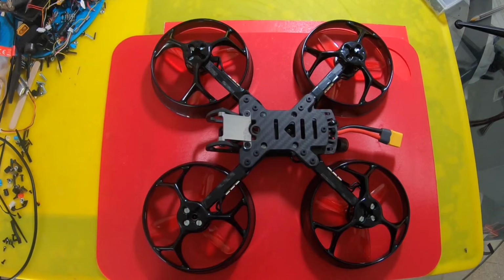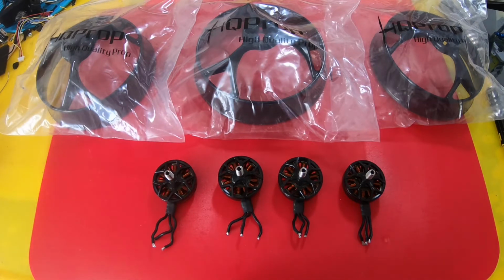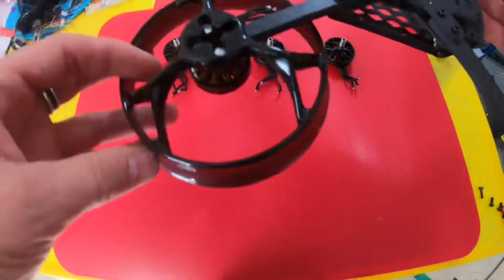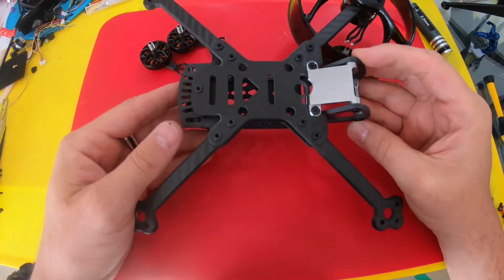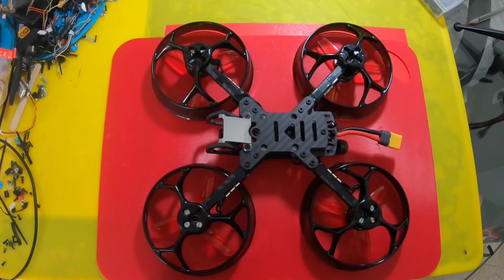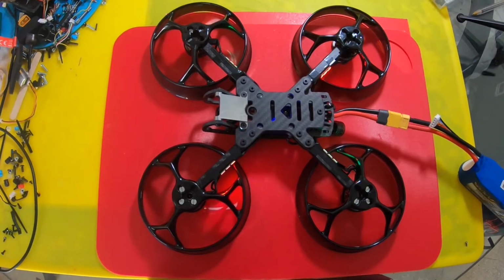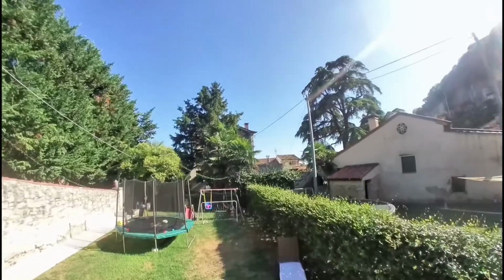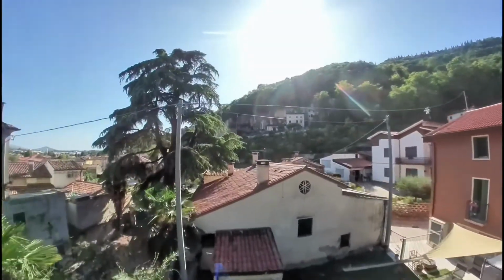New StanFPV 5” Ducts, “Remixwhoop” 4”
I transformed the Ummagawd Remix into a 4” Cinewhoop using the StanFPV 5” ducts, 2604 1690kv cinematic motors and DJI Digital Vista. Let just say it turned out great!